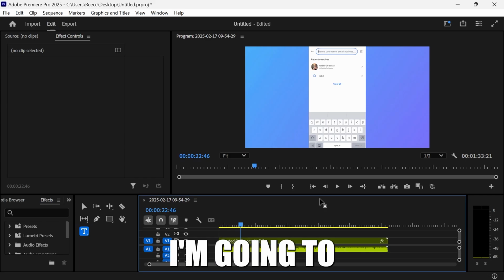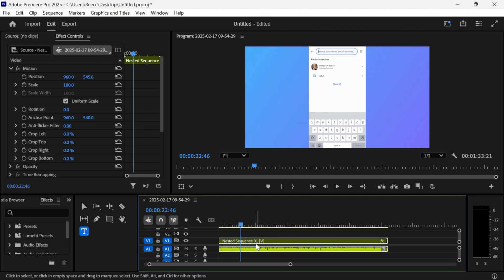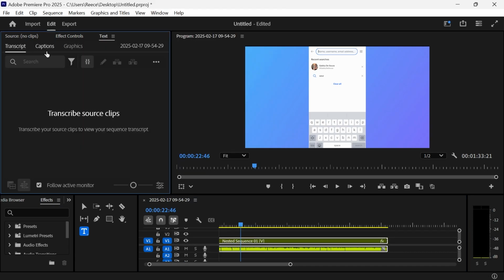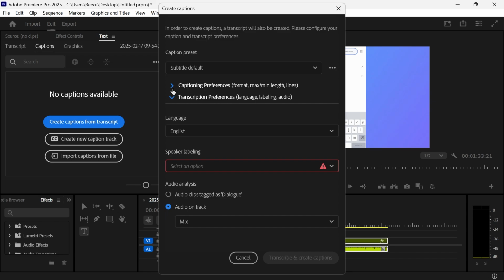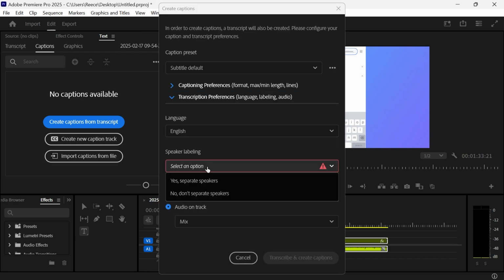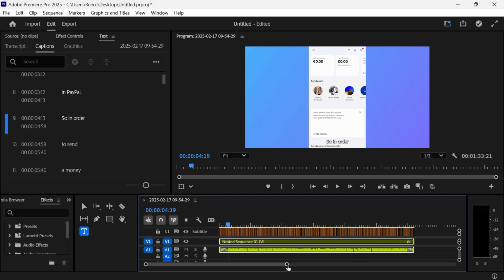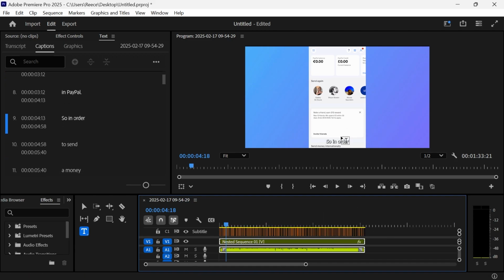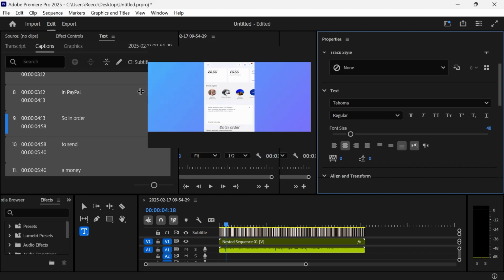How To Create Automatic Subtitles in Premiere Pro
Want to add subtitles to your videos? In this tutorial, you'll learn how to generate automatic subtitles in Adobe Premiere Pro using the built-in Speech-to-Text feature. This method allows you to automatically transcribe audio, edit captions, and customize subtitle styles.